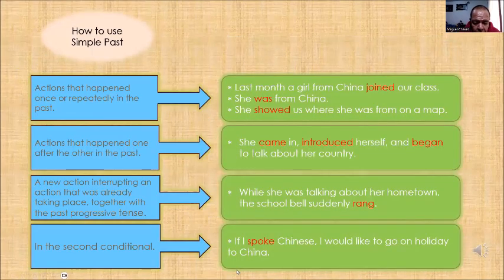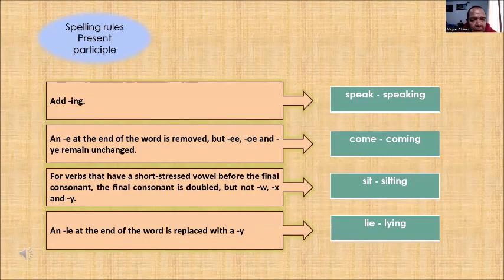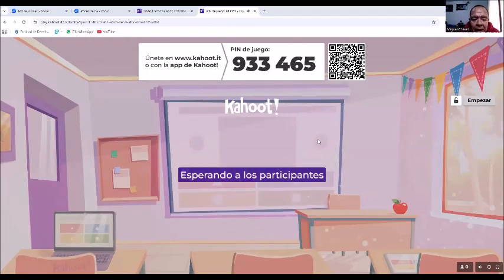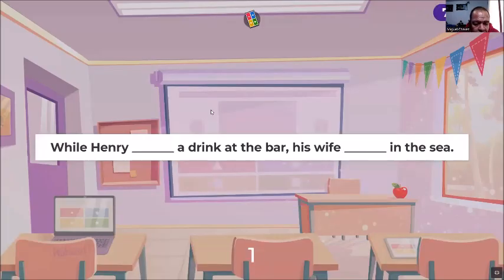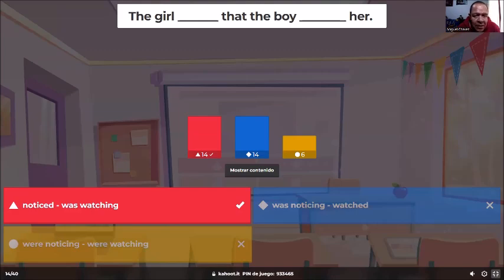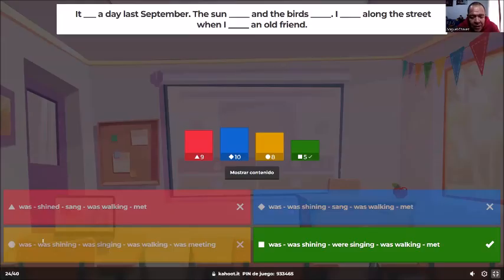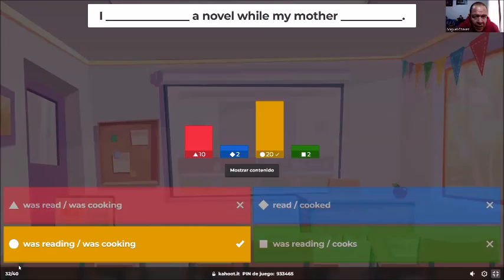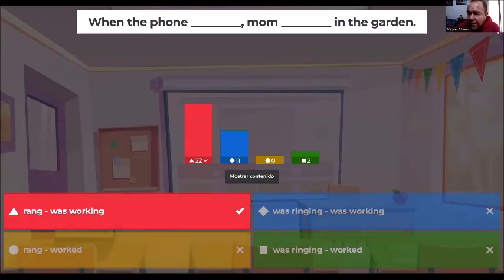Past simple VS Past Continuous Unidad 2 Nivel A2 Miguel Chavez 20 de septiembre 2025